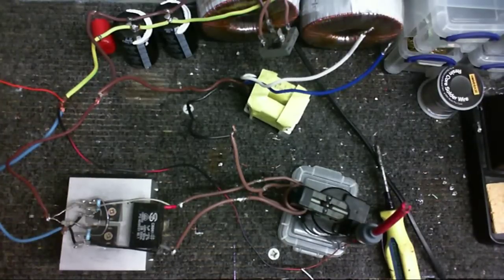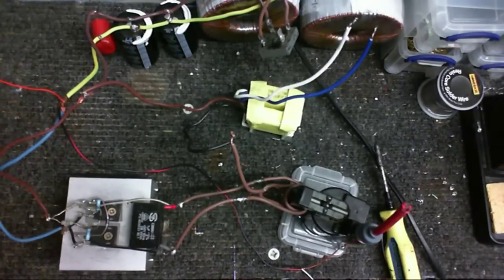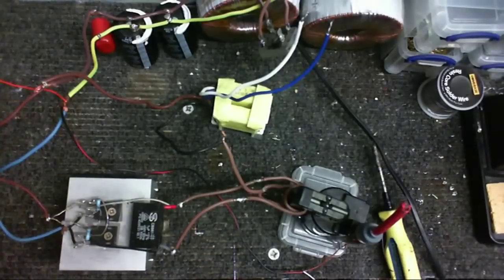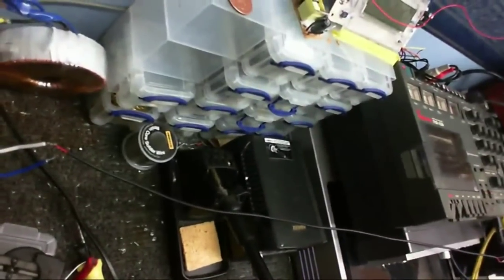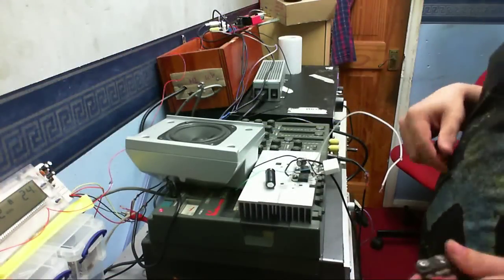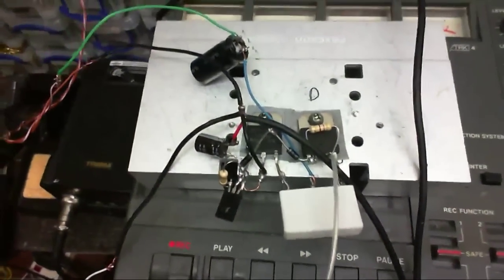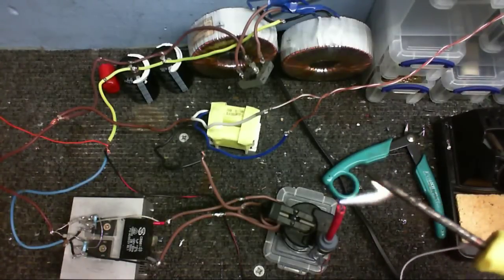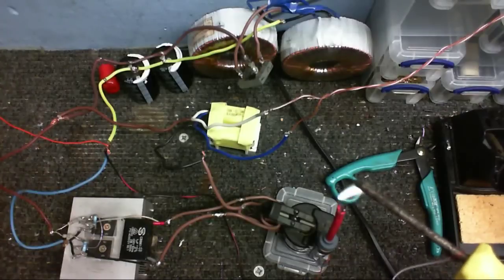Audio Modulated ZVS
SCHEMATIC IS SHOWN AT THE END OF THE VIDEO, I thought I'd better put that bit in the description first, since as nobody reads the description that bit would still be visible.

I know some people have already done ZVS audio modulation before, it's certainly nothing new, but in most people's designs they usually have something like a bank of 2n3055 transistors modulating the voltage going into the ZVS, wasting a lot of energy as heat and the arcs aren't anything spectacular either.  My method (inspired by fellow YouTuber Power Max) produces the typical ZVS ark, yet is more efficient as my modulation circuit only requires about 25 watts as opposed to the 100-200 watts that the other modulation method uses.  The ZVS itself though will still draw around 200 watts or more but that's normal.

Anyway I thought I'd do a little experiment to see if it was possible to audio modulate a ZVS using a one side of a transformer as the inductor and put an audio signal into the other side of the transformer to modulate it.  It seems to work quite well and like mentioned earlier, it doesn't need a terrifically powerful amplifier in order to do the modulation.